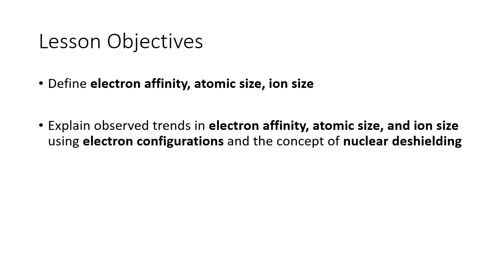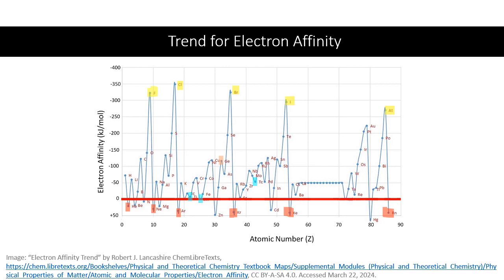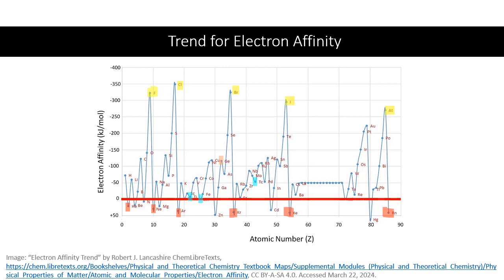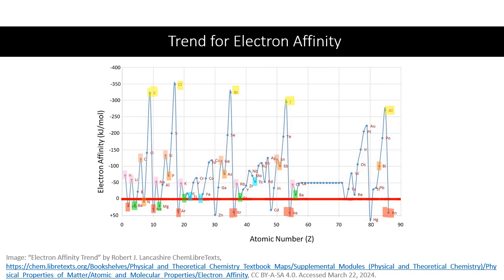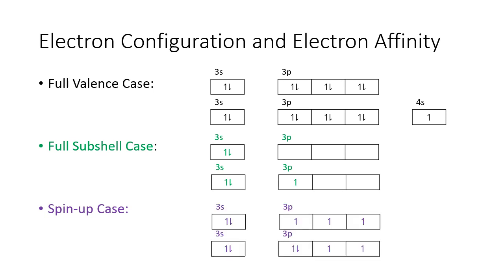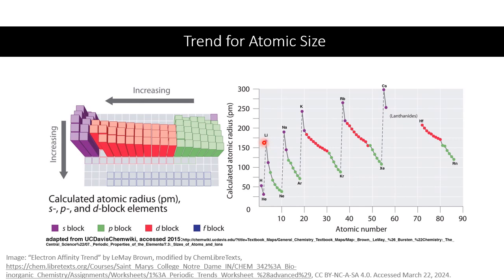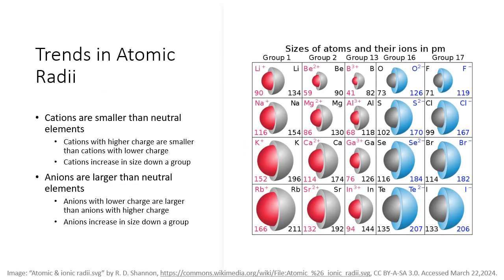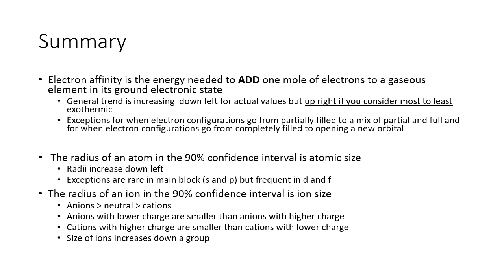3 24 24 Periodic Trends2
Learn periodic trends for electron affinity, atomic and ionic radii. Includes explanations for exceptions in the trend in electron affinity.